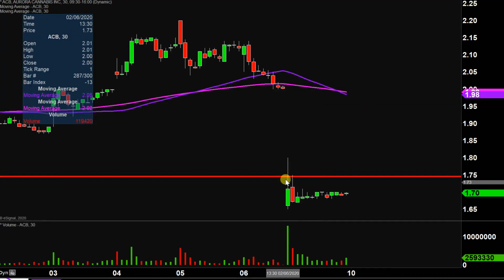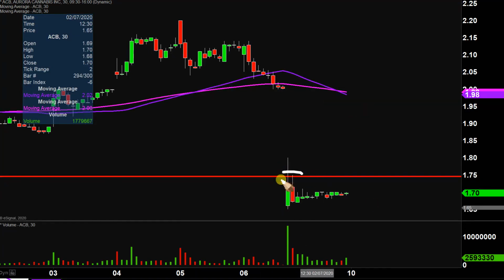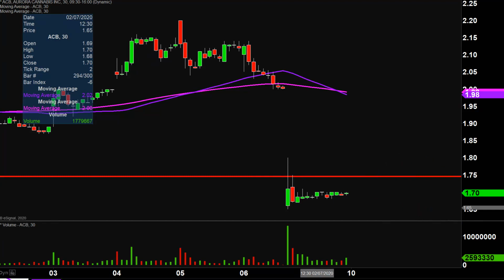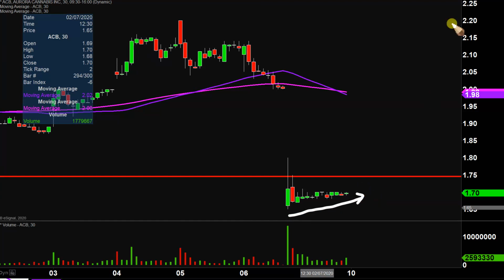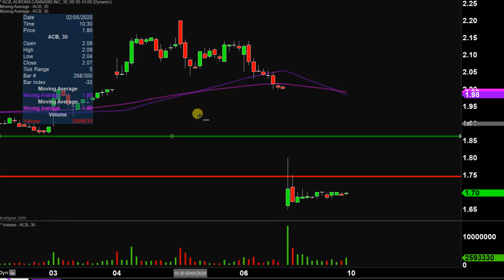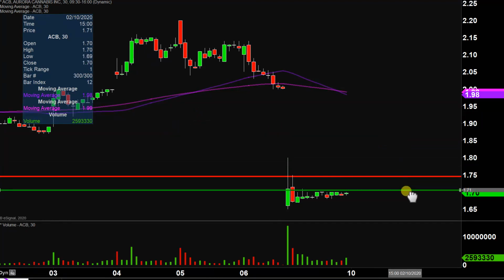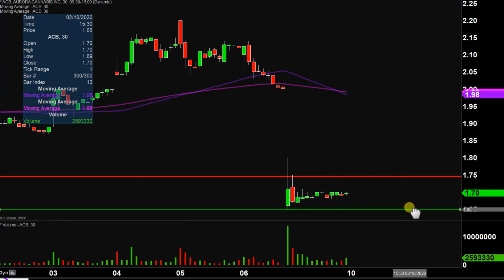Aurora Cannabis Inc. - ACB Stock Chart Technical Analysis for 02-07-2020